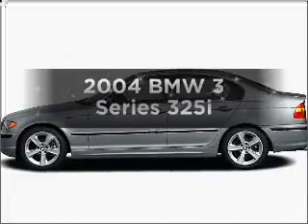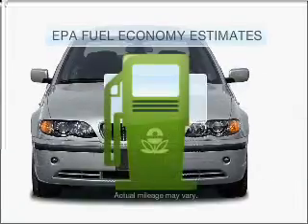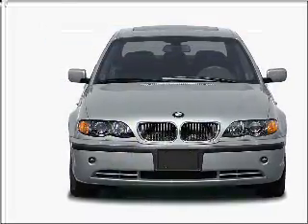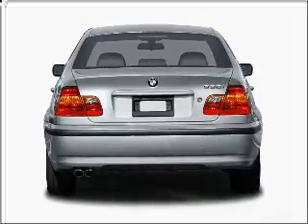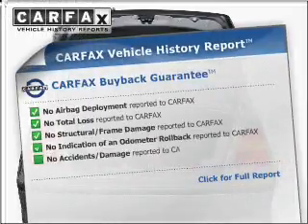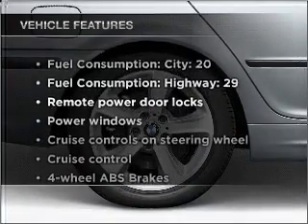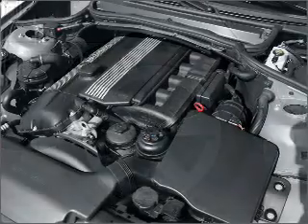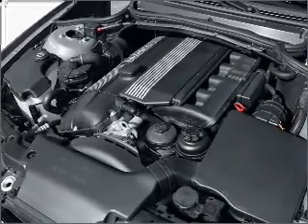2004 BMW 3 Series - Reading PA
Year: 2004
Make: BMW
Model: 3 Series
Trim: 325i
Engine: 2.5 liter inline 6 cylinder 24 valve
Transmission: 5-Speed
Color: Blue
Mileage: 58455
Address:
1015 Lancaster Ave